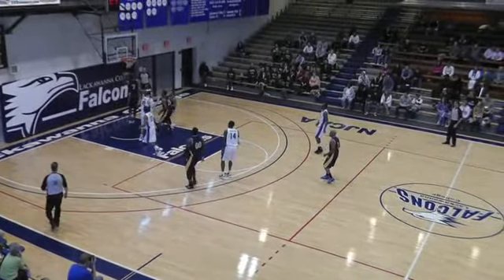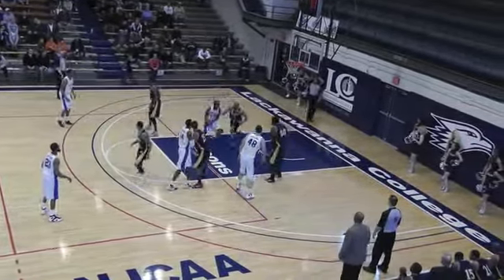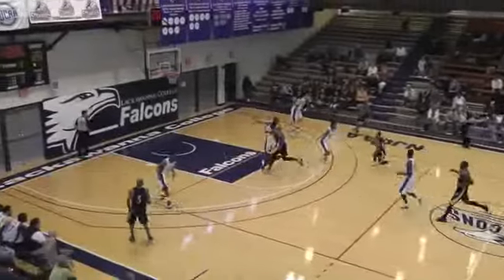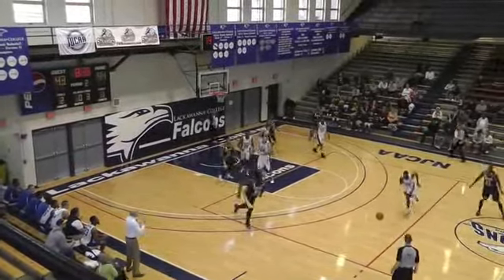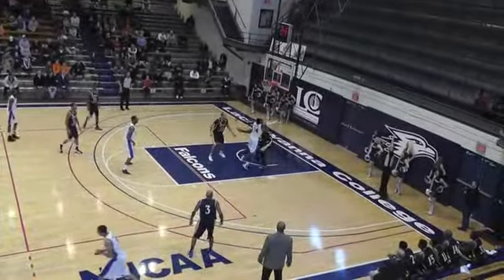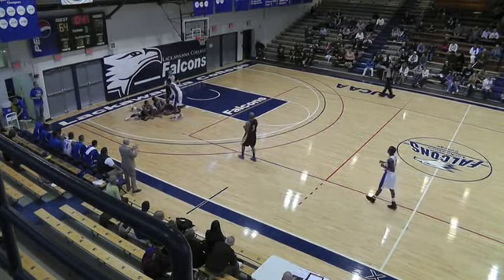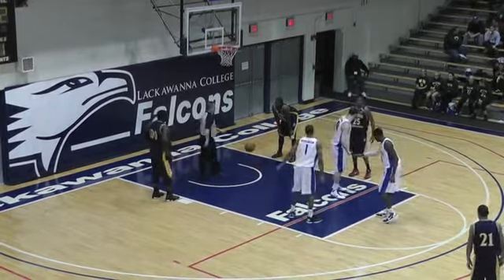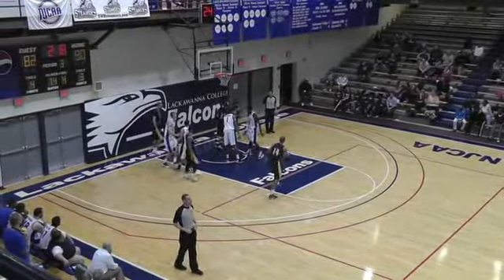Steamers 1 3